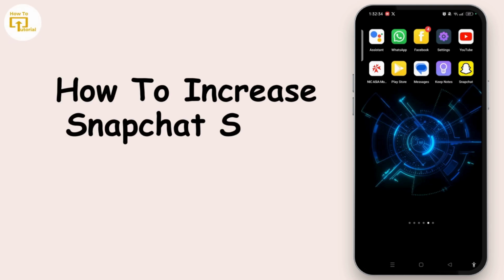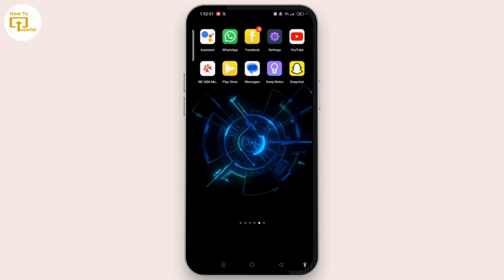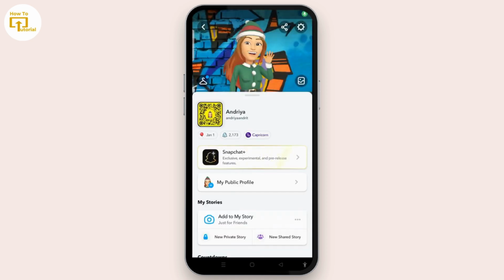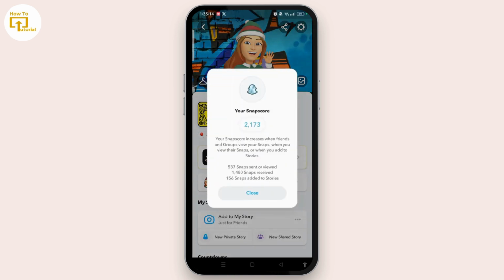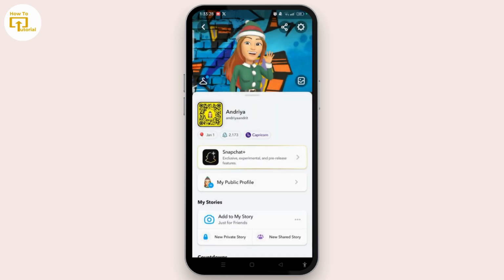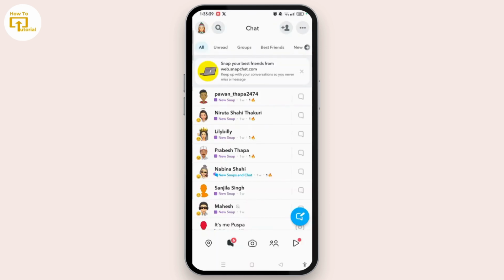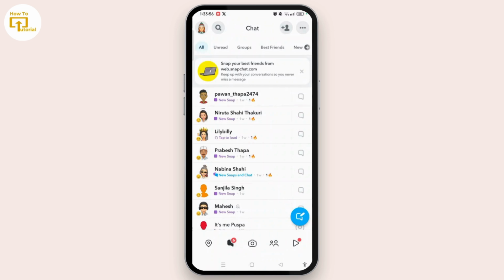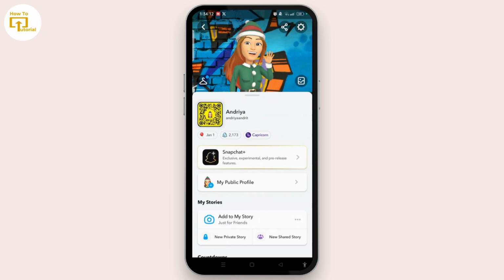How To Increase Snapchat Score Without Sending Snap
Learn how to increase your Snapchat score without sending snaps in this comprehensive tutorial. Whether you're looking to boost your score quickly or explore alternative methods, we've got you covered!

In this video, you'll discover effective strategies to increase your Snapchat score without sending snaps. We'll also delve into tips for boosting your score efficiently on both Android and iOS platforms.

Timestamps:
0:00 Introduction
0:30 Understanding Snapchat Score
1:00 Method 1: Using Snapchat Features
1:25 Method 2: External Tools and Tips